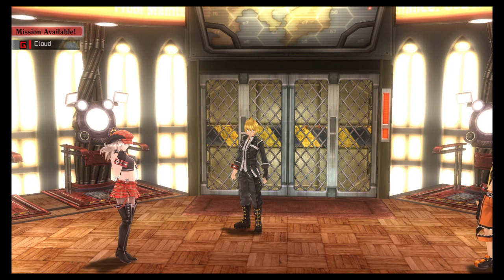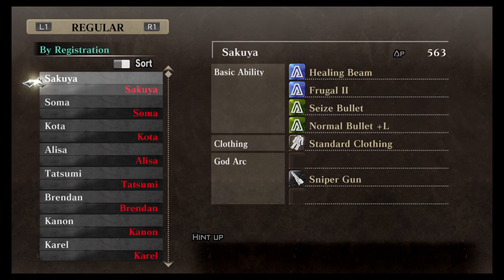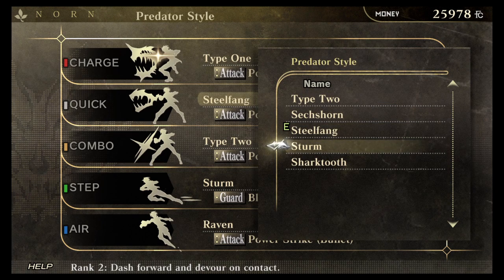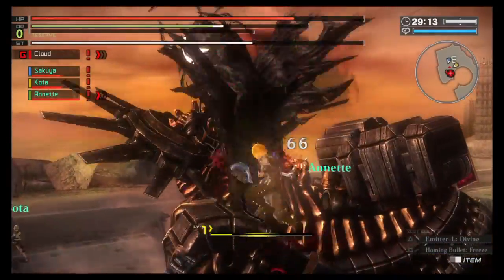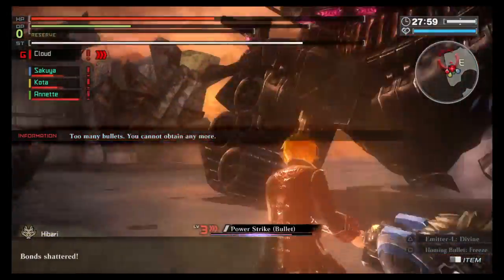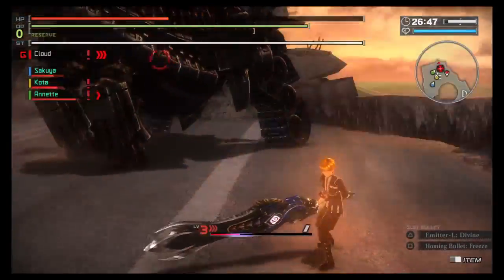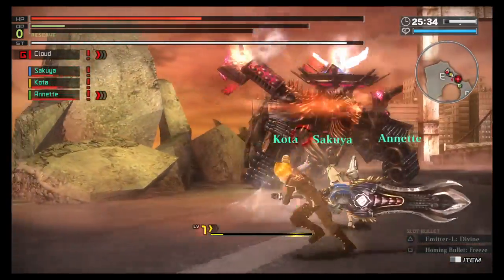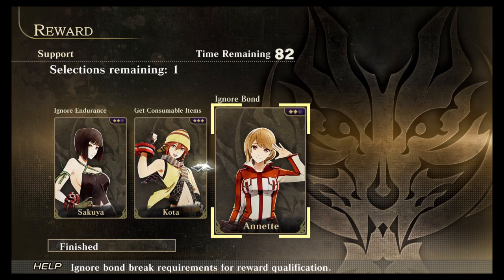God Eater Resurrection Part 08 : Quadriga ; The Undead Tank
One of the largest monsters we have faced so far!